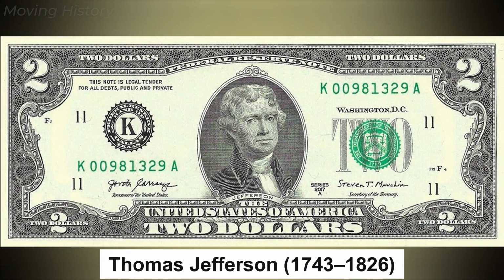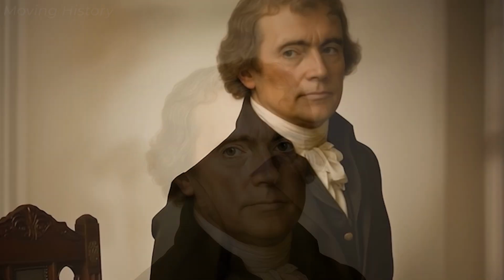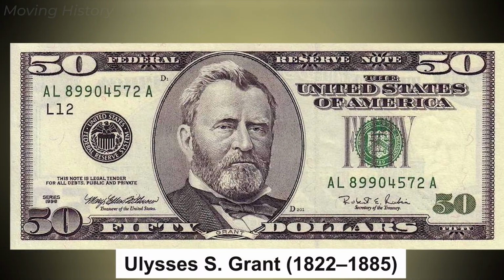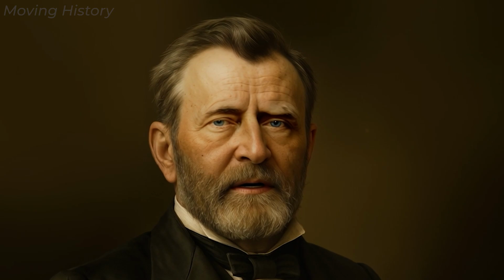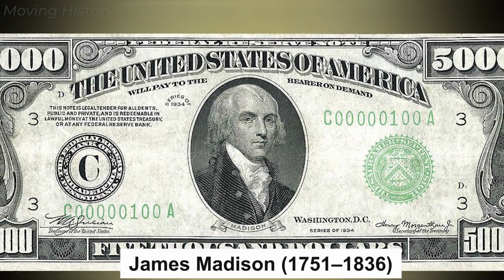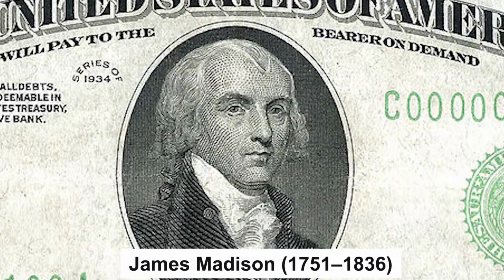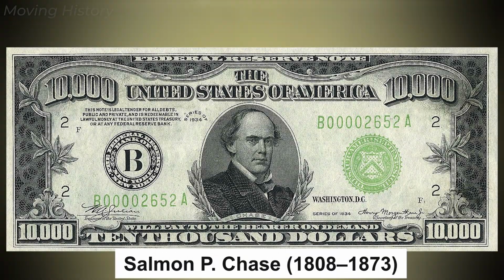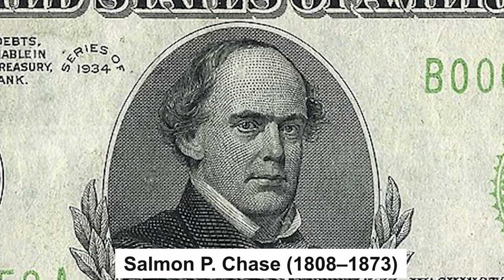The Real Faces on Your Money — Brought to Life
We see their faces every day — but do we really know who they were?

This video brings to life the men behind every major U.S. banknote — from the humble $1 bill to the rare $10,000 note.
Through carefully restored, colorized, and animated portraits, you’ll discover the real people behind America’s currency.

Founding Fathers, presidents, and key historical figures — each face tells a story of leadership, legacy, and the shaping of a nation.

Using AI programs and Photoshop, I’ve reconstructed each historical figure from their engraved portraits — giving them lifelike presence, expression, and humanity.

Please note: colorization and animation are for visual impact and may not reflect exact historical appearance.